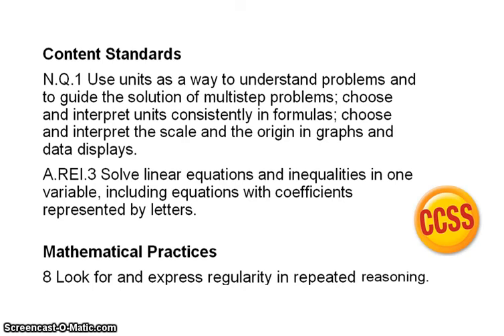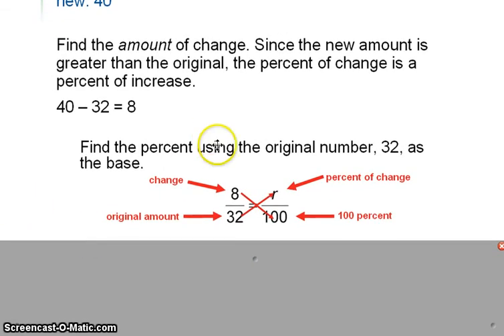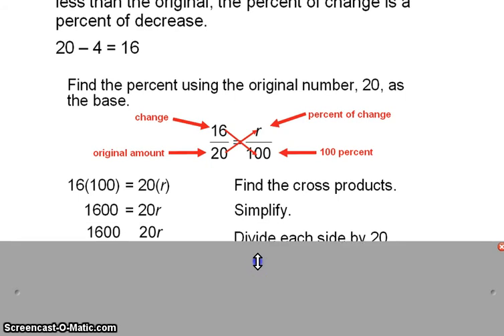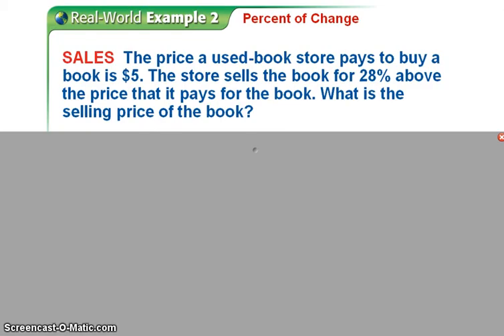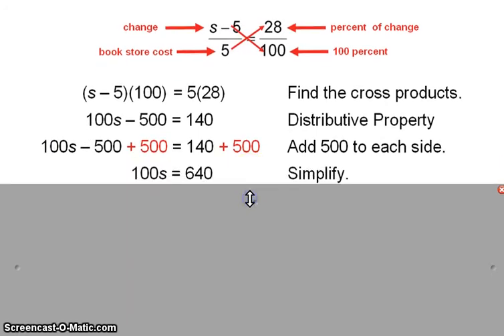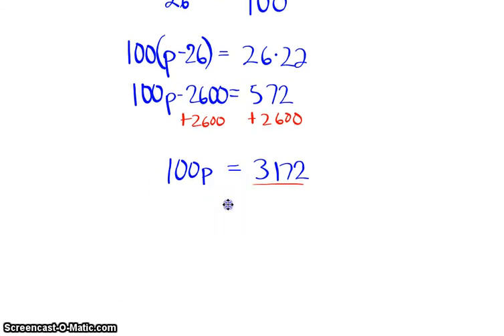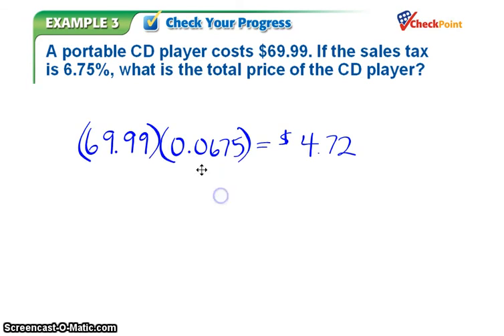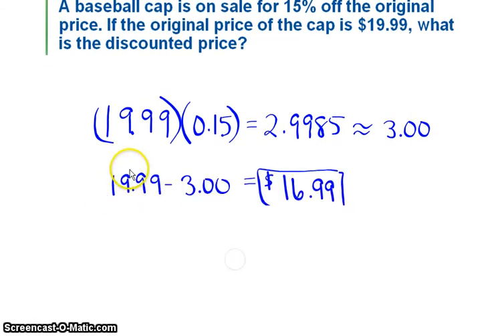Lesson 7 Percent of Change